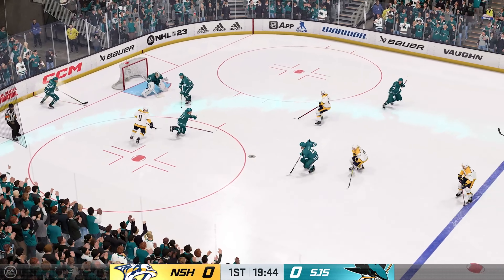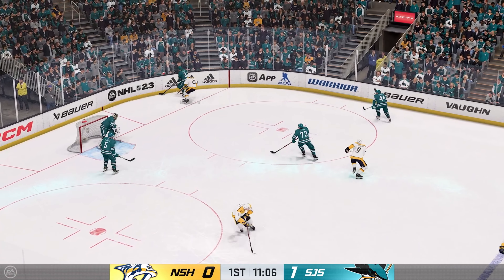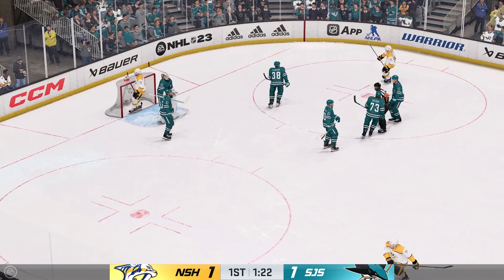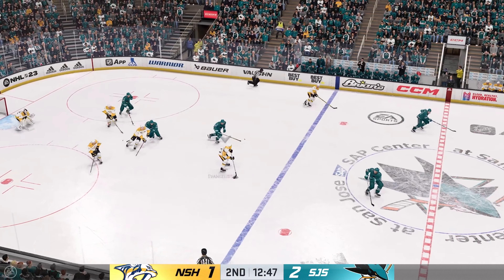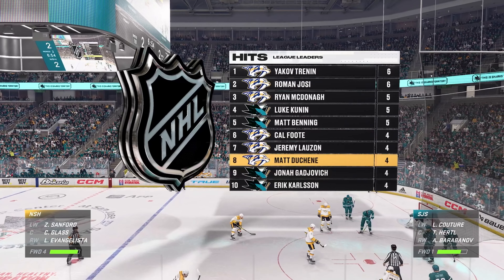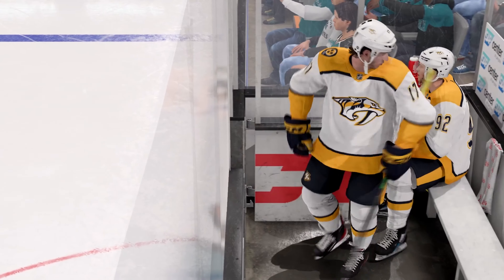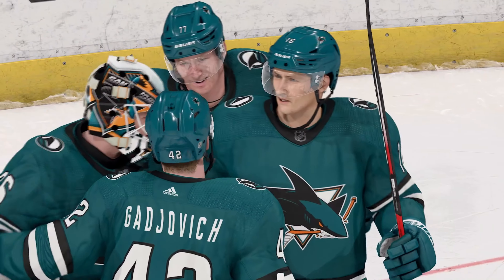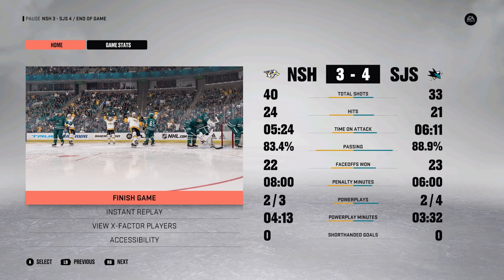NHL 23 Gameplay: Nashville Predators vs San Jose Sharks - (Xbox Series X) [4K60FPS]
NHL 23 Gameplay: Nashville Predators vs San Jose Sharks - Full Match & Gameplay
NHL 23 is an ice hockey simulation video game developed by EA Vancouver and published by EA Sports. It will be the 32nd installment in the NHL video game series and was released for the PlayStation 4, PlayStation 5, Xbox One and Xbox Series X/S on October 14, 2022.
NHL 23 will feature "The Zegras", a variant of the lacrosse-style goal performed by Trevor Zegras and Sonny Milano. A player from behind the net hits the puck up above the crossbar and another player in front of the net hits the puck into the goal.

NHL 23 will also feature "Last Chance Puck Movement", a move that will allow the player to hit the puck with their stick even if they have been hit or tripped. NHL 23 may also feature a first-person mode, as seen from the trailer.

NHL 23's "Deep Dive" unveiled new animations, such as new Hat tricks, National anthem animations, on-ice Projection, a new Overtime win animation, Stanley Cup Playoffs animations, along with many other features. Another round of the "Deep Dive" was announced that EA added a custom league option, where you can play as the Original Six, and have the ability to add a Round robin used in the 2020 Stanley Cup playoffs.

Along with many other requested features, same-gen crossplay will be available.

Mode: Multiplayer video game

Developer: EA Vancouver

Publisher: EA Sports

Series: NHL

Platforms: PlayStation 4, PlayStation 5, Xbox One, Xbox Series X and Series S

Timelines
0:00 intro
0:12 1st Quarter
16:08 2nd Quarter
30:42 3rd Quarter